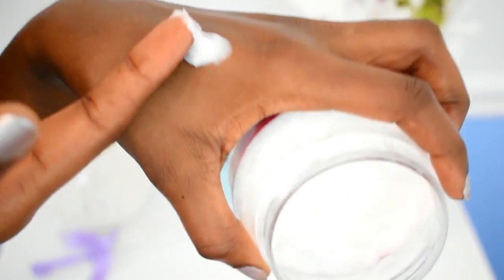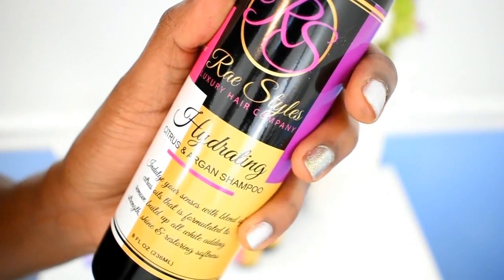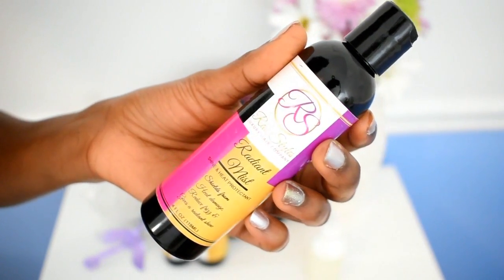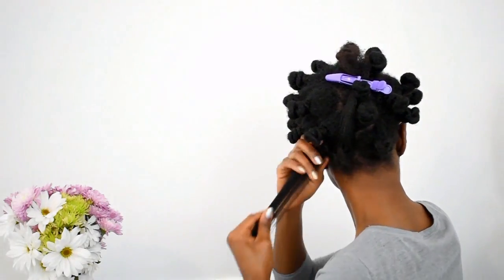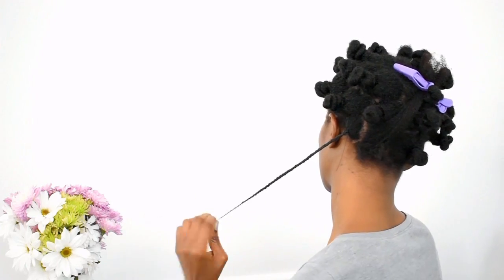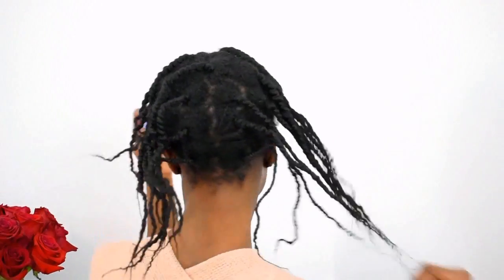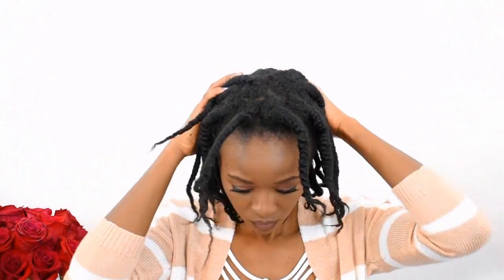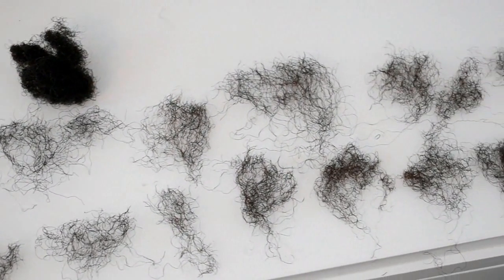How I Stretch And Trim My 'Fro Using AFRICAN HAIR THREADING | Natural Hair Shrinkage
Let's hang out on IG: @PUREestrogen

TIMELINE OF WHAT YOU NEED / PRODUCTS USED
00:18 - Hairfinity Strengthening Amino Mask |$29
00:23 - Purple Hairdressing Salon Sectioning Clips Crocodile Hair Grips |$2.83 for 6
01:01 - Plastic Bag
01:18 - Satin Bonnet |$10
02:20 Hydrating Citrus & Argan Shampoo |$10
03:14 - Nourishing Citrus and Argan Conditioner |$10
04:00 - Luxju Nourishing Hair Mist |$25
04:08 - Radiant Mist |$8
05:37 - Luxju Nourishing Hair Creme |$25

      LET'S CHAT in the comments! xo

(FAQ)FREQUENTLY ASKED QUESTIONS:

1. Where are you from?
a. Zambia.

2. How tall are you?
a. 5'9.

3. Do you model?
a. Nope.

4. Where is your bookshelf from?
a. Amazon
It's the Coaster Home Furnishings 800157 Casual Bookcase in White. I bought two.

5. What's your hair type?
4c in the back and 4b in the front...I think.

FTC: This video is not sponsored, but i am using products that were sent to me.